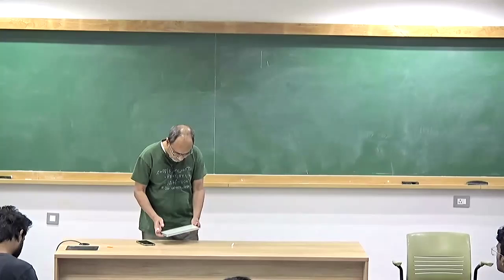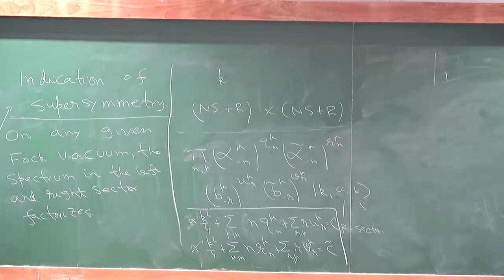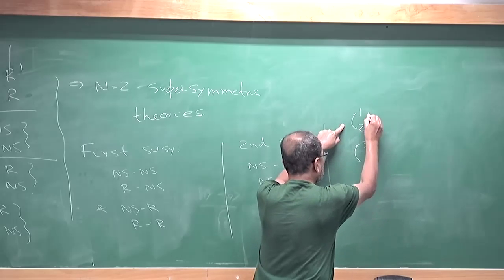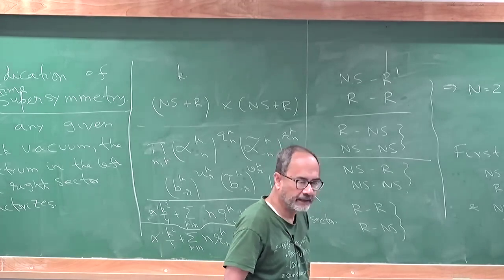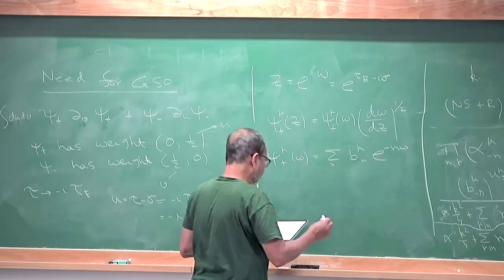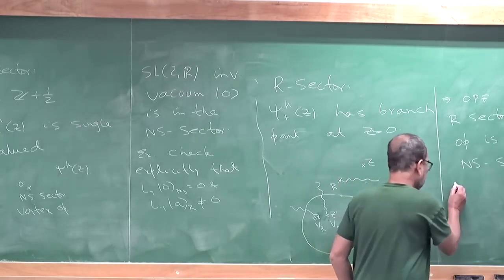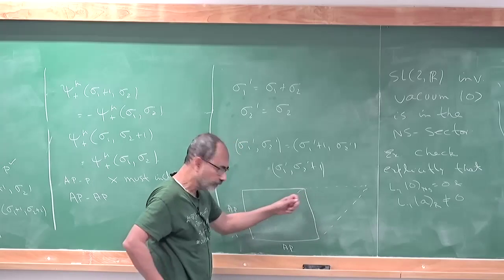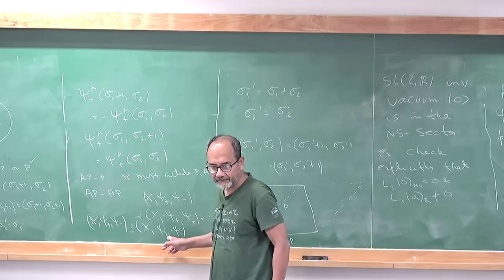Lecture 4 String Theory 2: Fermionic Strings by Ashoke Sen (2025-02-04)